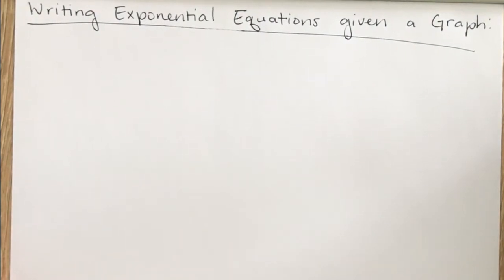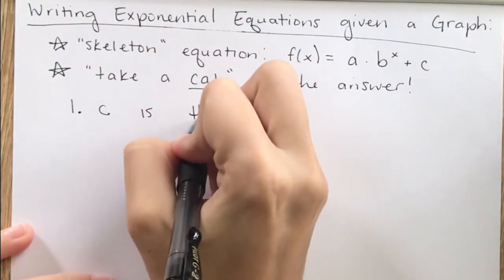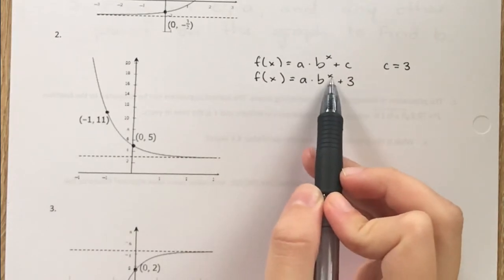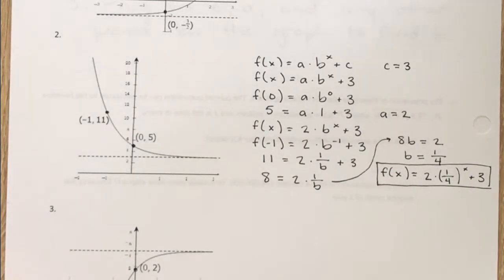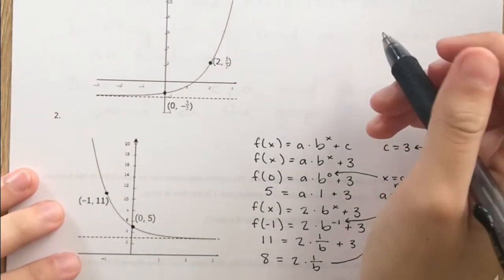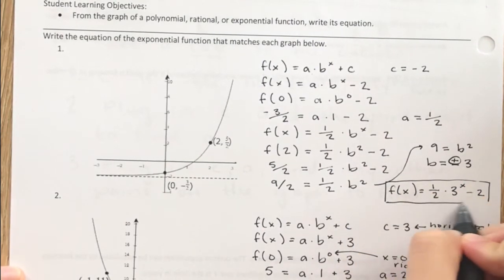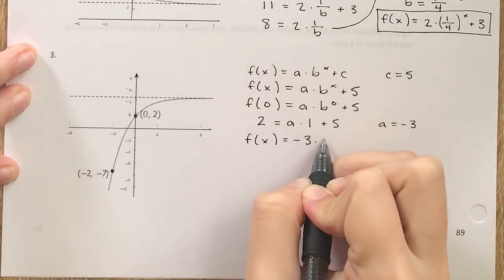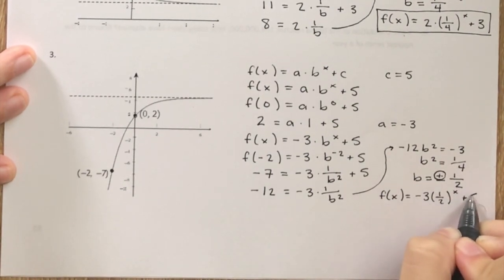Exponential Equations From a Graph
Online lecture on finding the equation for an exponential function given a graph for Yvonne Chazal's Precalculus class.